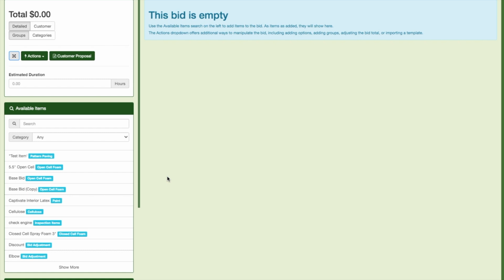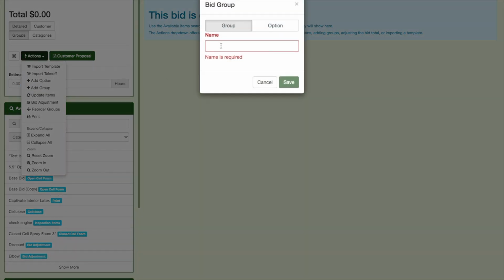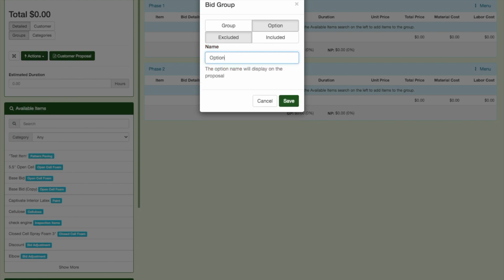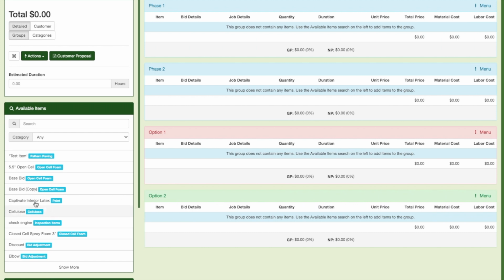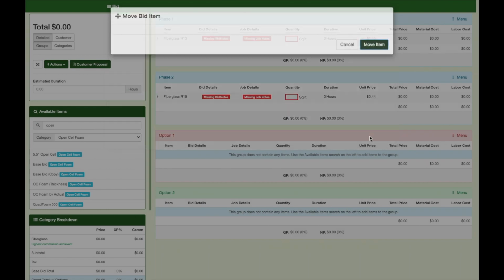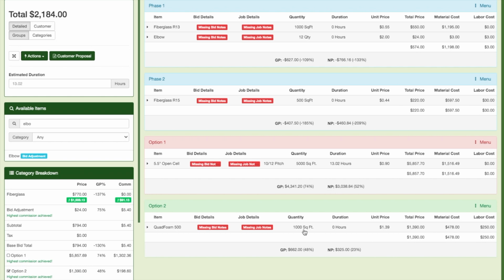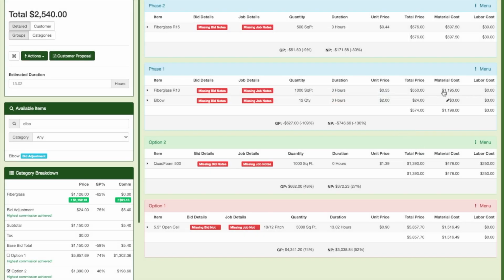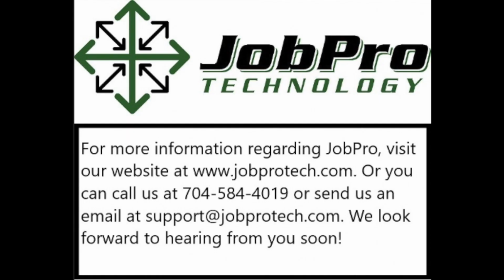Groups and Options on Bid Worksheet - JobPro Technology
Want to separate your work so it looks nicer on the proposal?